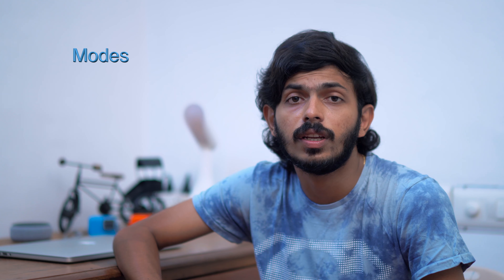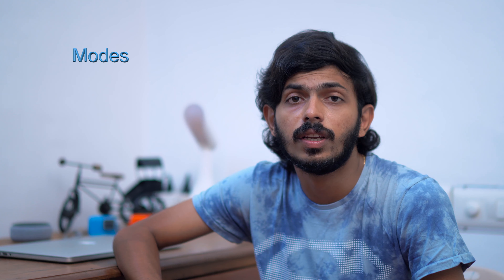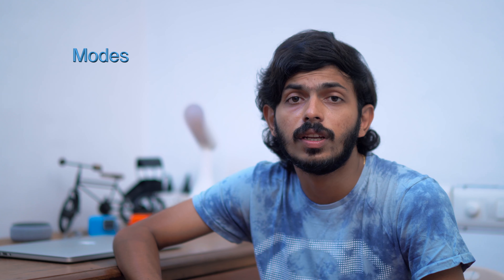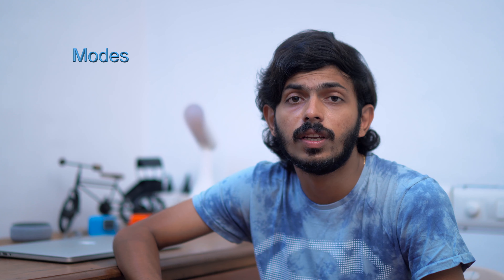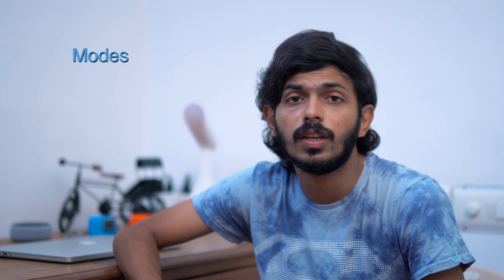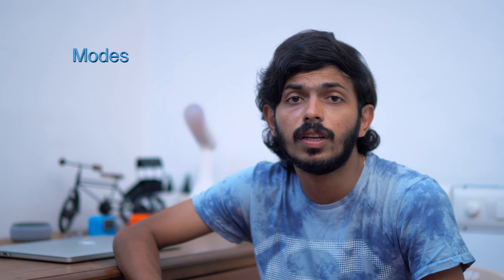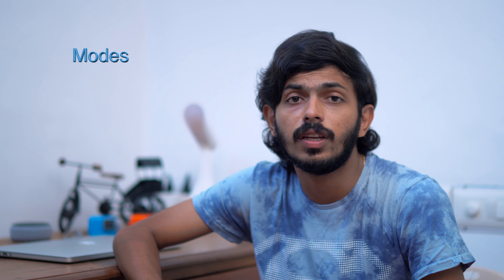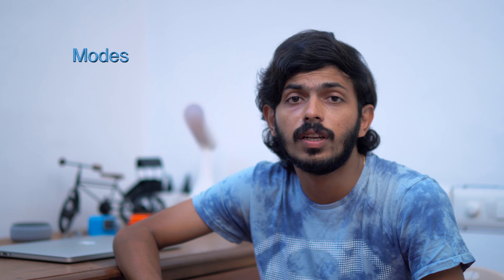GoPro Hero 8 Black Review (Hands on) - 4K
A Hands on Review about the brand new GoPro Hero 8 Black after a weeks use.